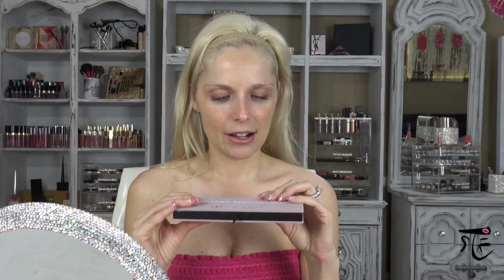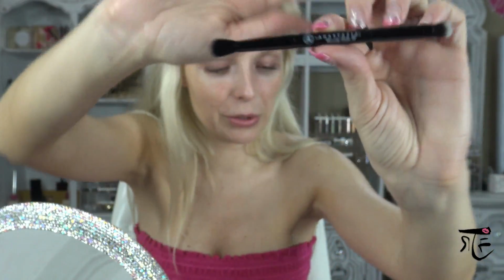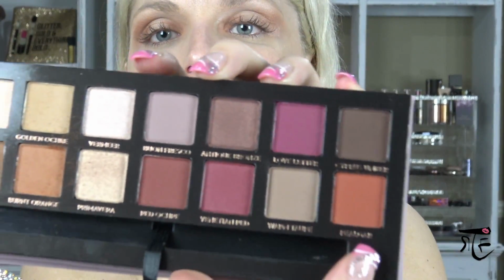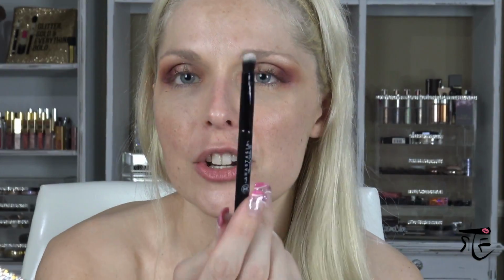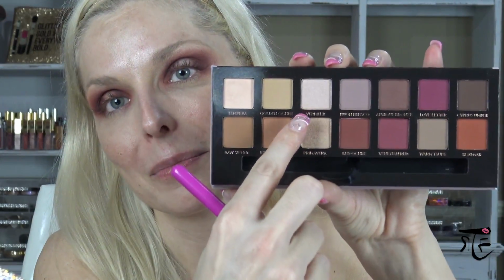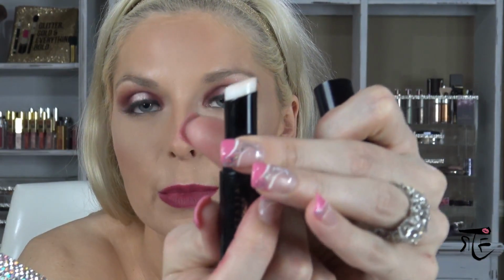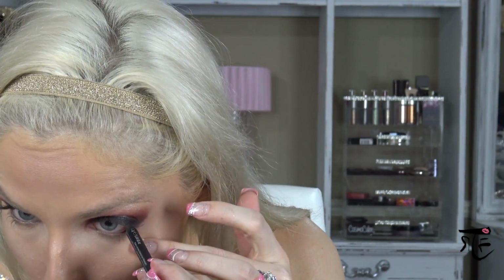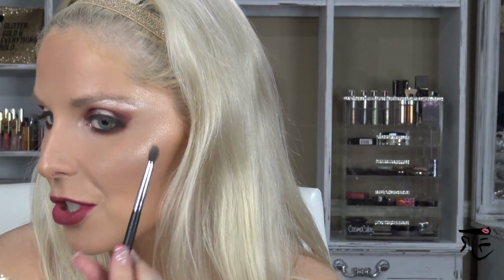ABH | Modern Renaissance Palette | Tutorial | Review | Tanya Feifel-Rhodes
tfeifel_rhodes

tfeifel_rhodes

XOXO!

PRODUCTS MENTIONED:

ABH Lip Primer
ABH Liquid Lip Stick in Craft
ABH Ultimate Glow Kit in Shade White Sand (2nd shade in)
Urban Decay 24/7 Glide On Eye Pencil in Perversion
ABH, Morphe, Sigma, and Lottie London Brushes

OTHER PRODUCTS USED:

MAC Fix+
Tatcha Luminous Dewy Spray
MAC Pro Longwear Concealer
Milani 2 in 1 Foundation + Concealer
La Prairie Cellular Loose Treatment Powder
Hourglass Ambient Light Blush in Mood Exposure (soft plum)
Becca Cosmetics Backlight Filter Primer
Urban Decay Naked Skin Color Correcting Fluid in Peach
RCMA No Color Translucent Powder
Tarte Gel Liner